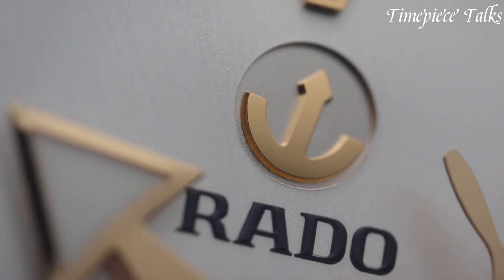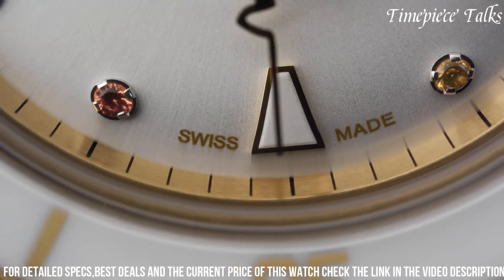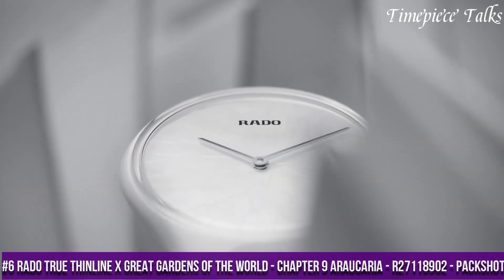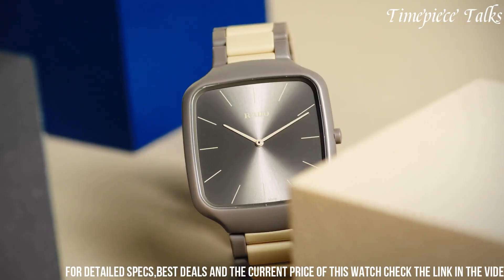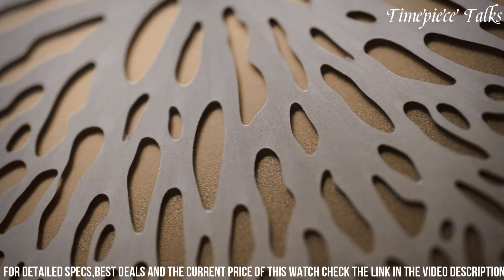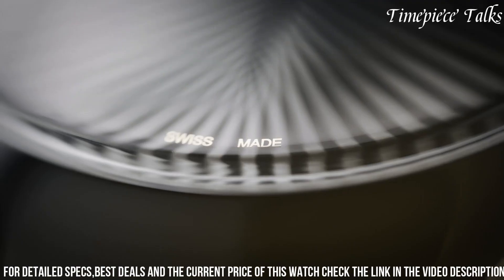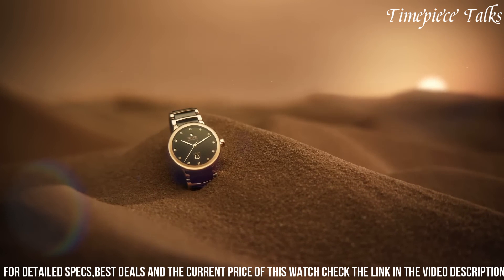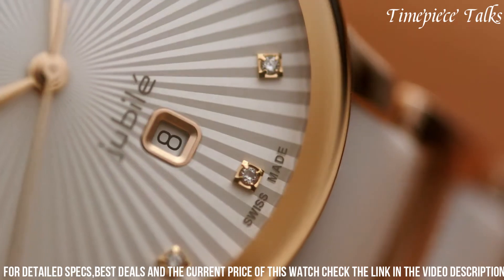Top 8 Best Rado Watches 2024 Guide For Everyone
Looking for the the best Rado Watches of 2024? Look no further!

➤ 10. Rado DiaStar Original Skeleton Gold - Packshot
➤ 9. Rado Captain Cook Over-Pole
➤ 8. Rado Captain Cook x Marina Hoermanseder Heartbeat
➤ 7. Rado Centrix 35mm R30037744
➤ 6. Rado True Thinline x Great Gardens of the World - Chapter 9 Araucaria - R27118902 - Packshot
➤ 5. Rado True Square Thinline X Les Couleurs Le Corbusier - R27046172 - Packshot
➤ 4. Rado True Thinline x Great Gardens of the World - Chapter 10 (Dragon blood) - R27088122 - Packshot
➤ 3. Rado True Thinline x Great Gardens of the World - Chapter 8 (Loulu lelo) - R27113152 - Packshot
➤ 2. Rado Centrix Brown R30019732 Packshot
➤ 1. Rado Centrix White R30019744 - Packshot

Rado, a Swiss luxury watchmaker established in 1917, is celebrated for its pioneering use of innovative materials and avant-garde design. Renowned for its high-tech ceramic timepieces, Rado offers a diverse range of collections, from the sleek True Thinline to the classic DiaMaster line. With a commitment to combining cutting-edge materials and timeless design, Rado watches embody a perfect fusion of modernity and sophistication, appealing to individuals who value both innovation and elegance in their timepieces.